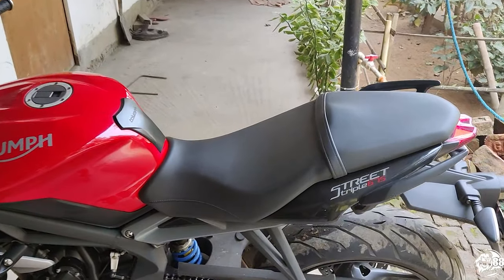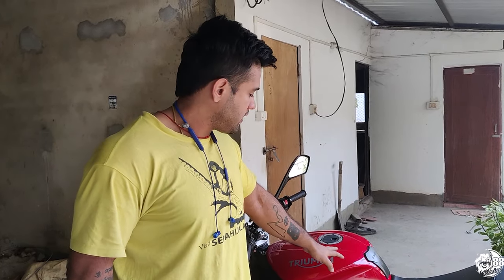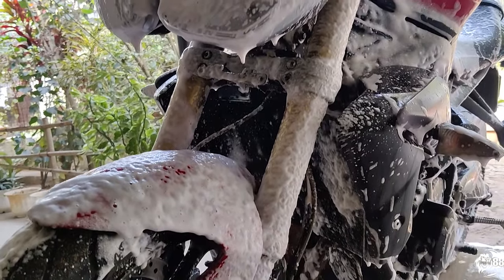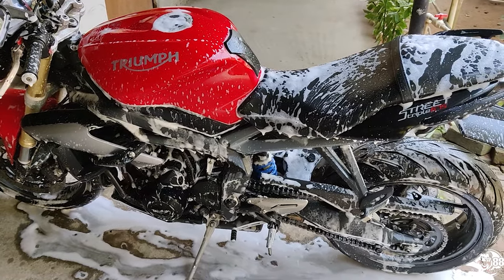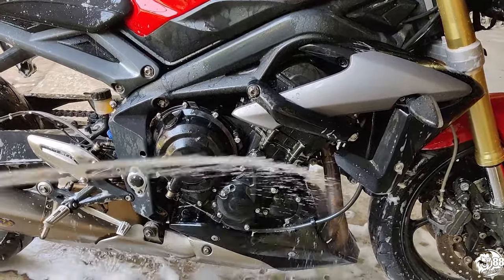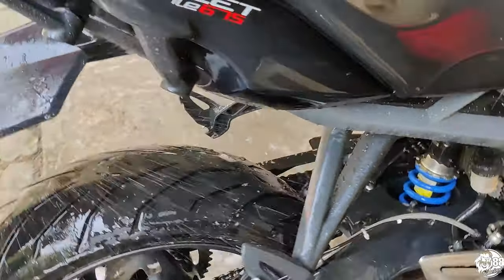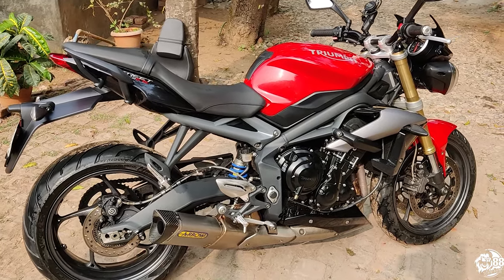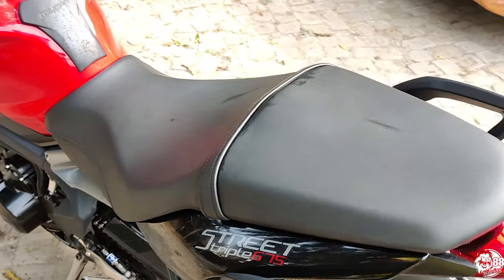FOAM WASH at home!!!